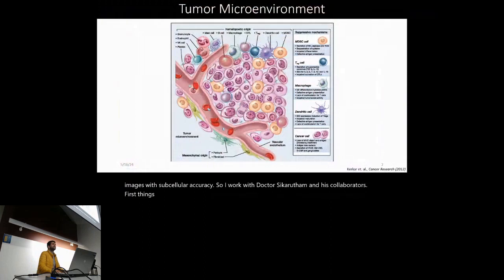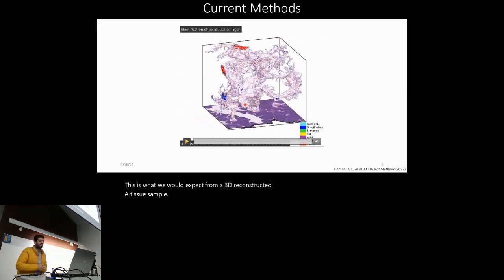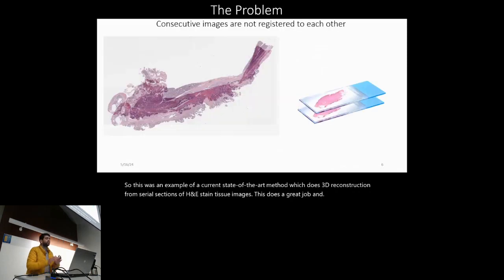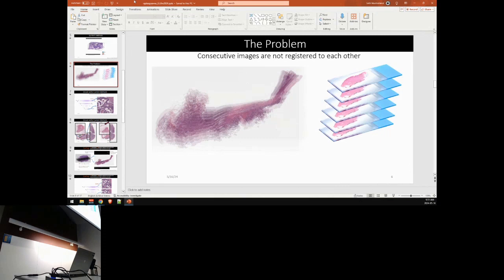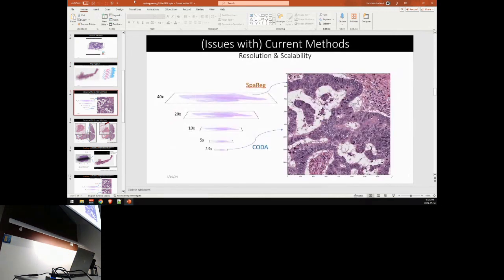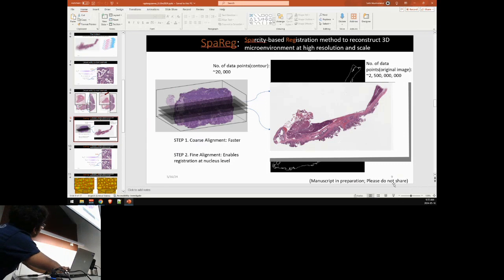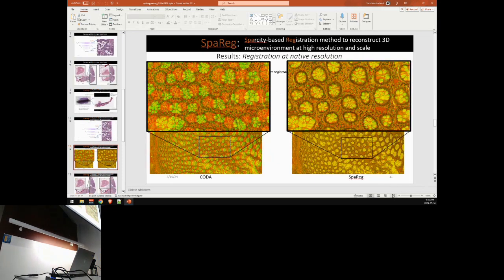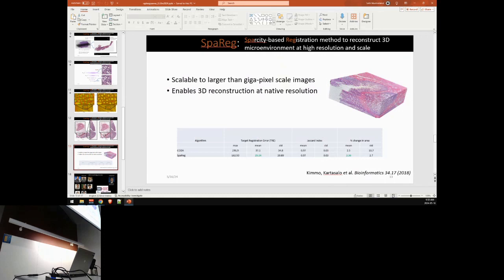A novel algorithm for full-resolution registration of... - Rajdeep Pawar - SABBD - GLBIO 2024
A novel algorithm for full-resolution registration of giga-pixel images with sub-cellular accuracy - Rajdeep Pawar - SABBD - GLBIO 2024